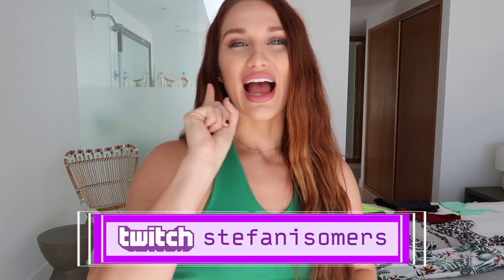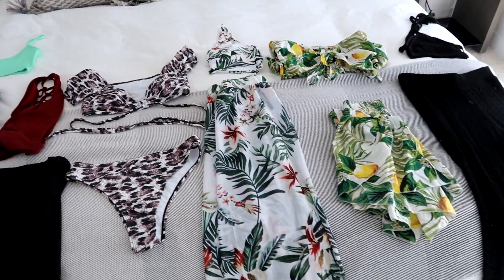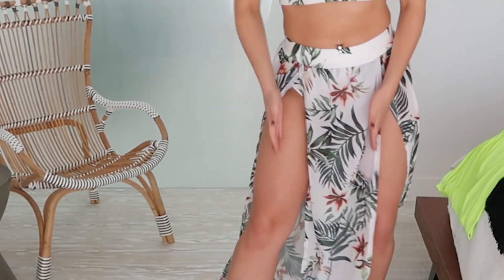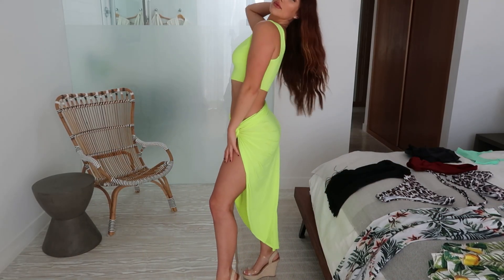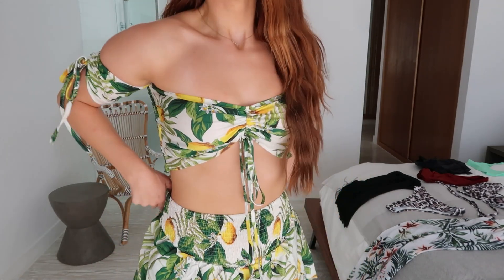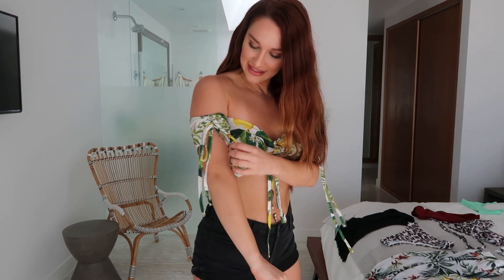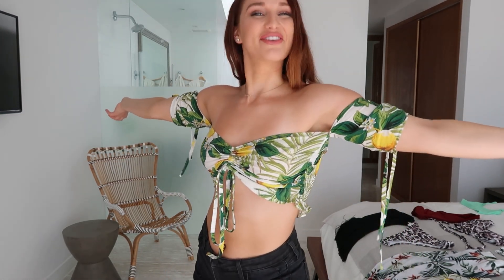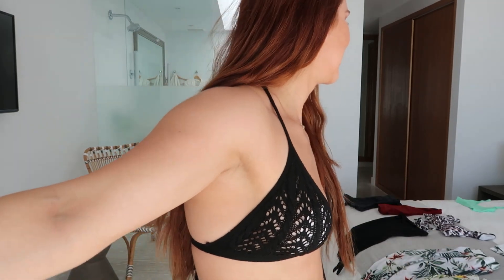My FIRST CLOTHING HAUL What I Wore To A Tropical Island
Thanks for being here y'all.

You reached to the bottom of the description box! Look at you go, you reader you.
Comment " ❤❤❤ " so I know you read this!